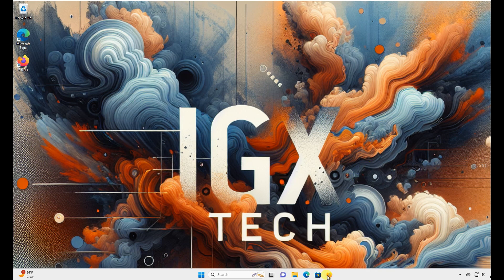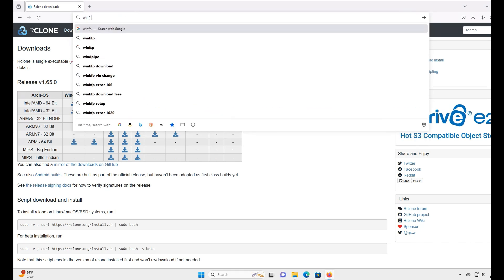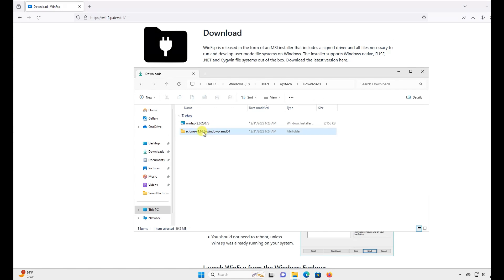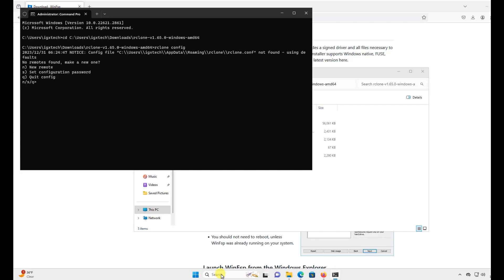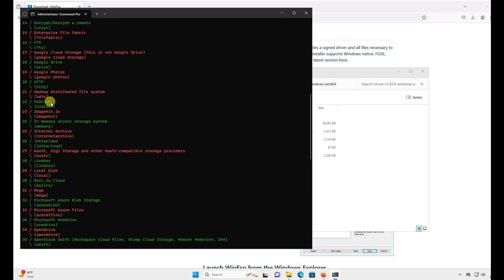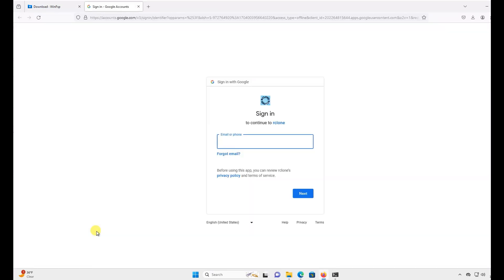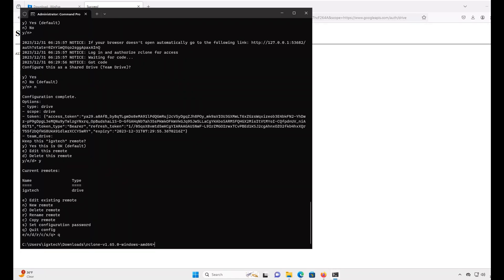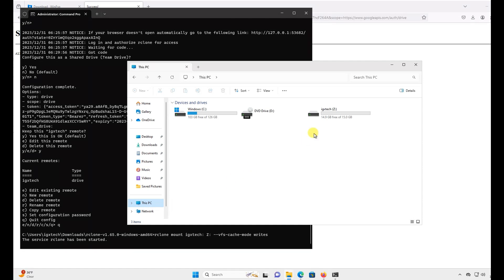How to Install Rclone on Windows 10/11 and Mount Google Drive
Learn how to install Rclone on Windows 10/11 and mount Google Drive with this step-by-step tutorial. Discover how to set up Rclone for easy access to your files on Google Drive.